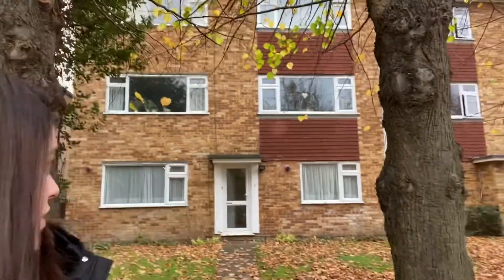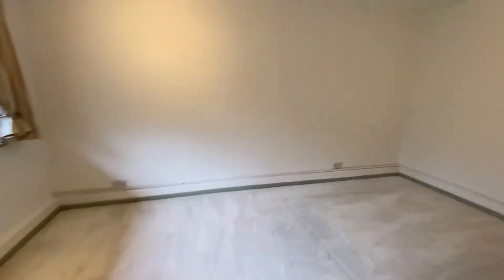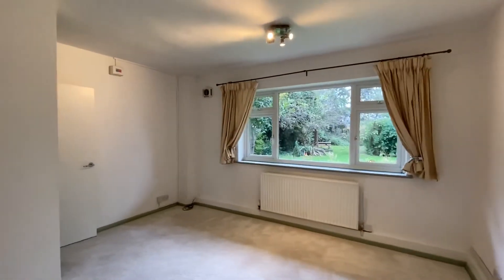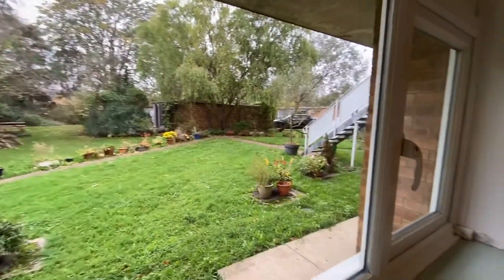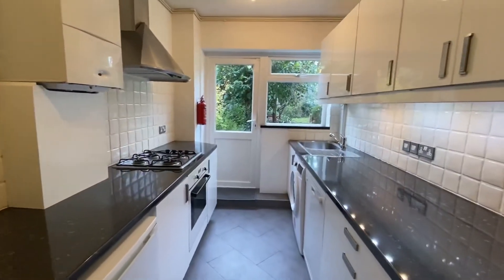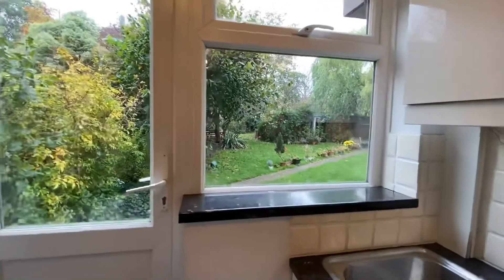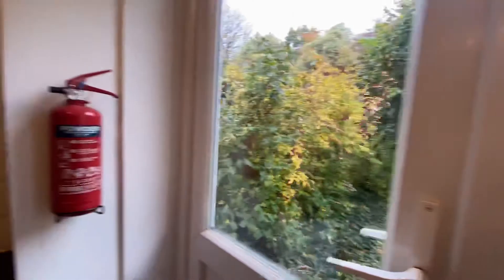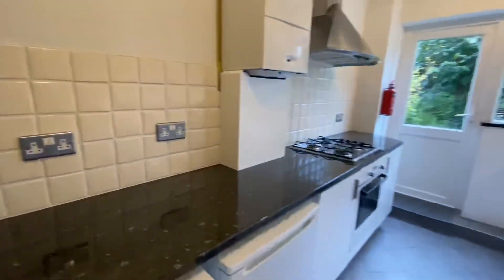Amazing 2 bedroom apartment minutes from Colliers Wood station